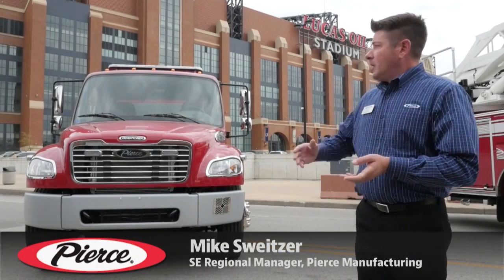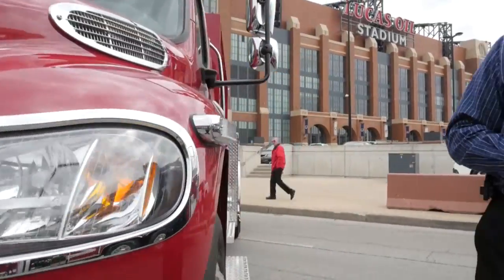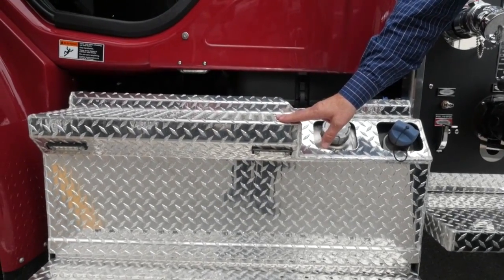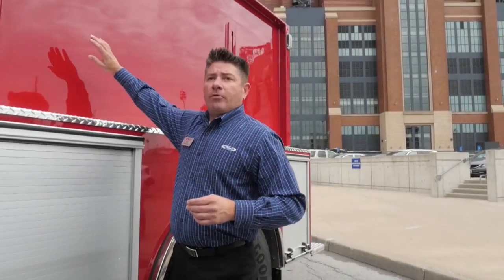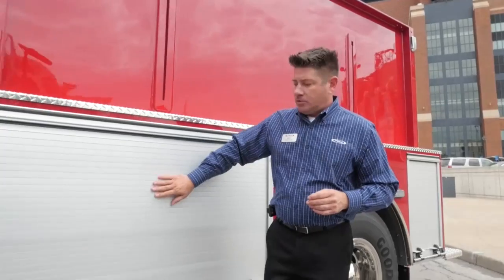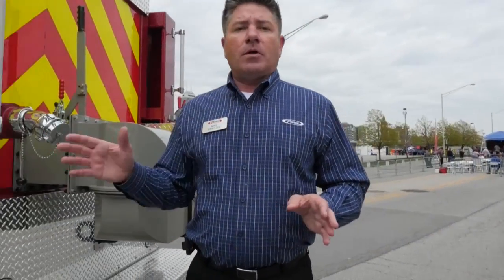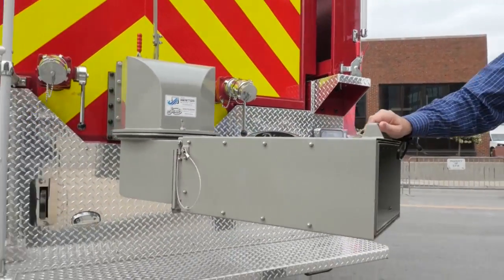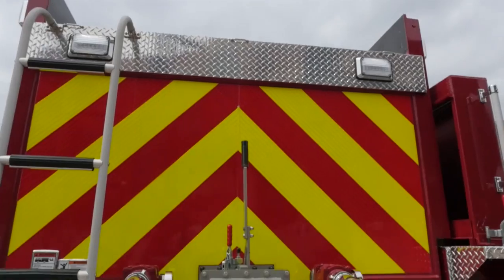Pierce Commercial Tanker – FDIC 2015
Mike Sweitzer, SE Regional Manager, Pierce Mfg discusses the features of this 2,100 gallon, single axle commercial tanker.